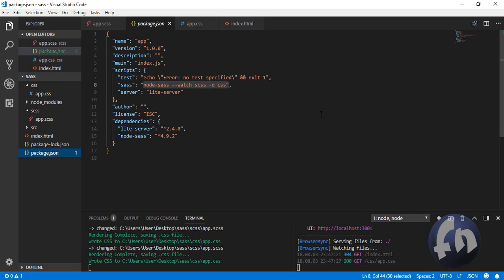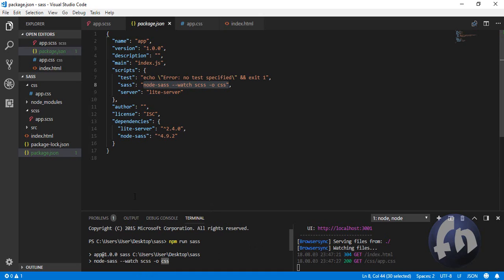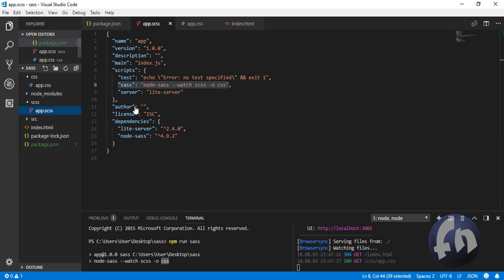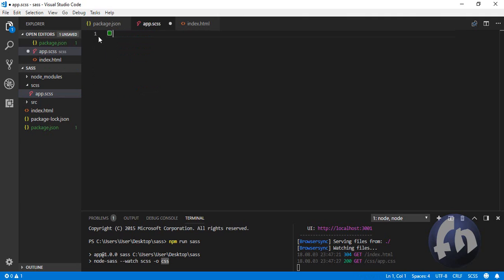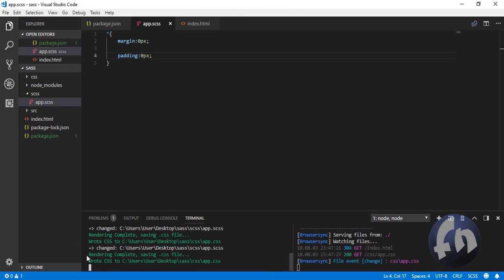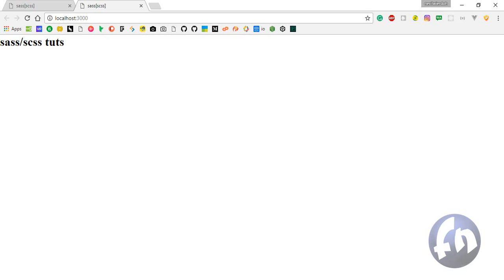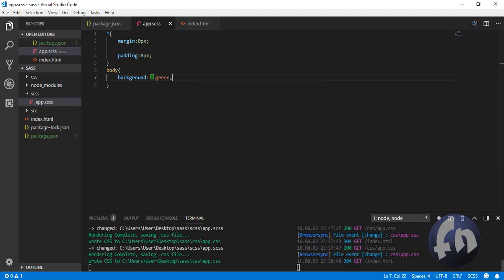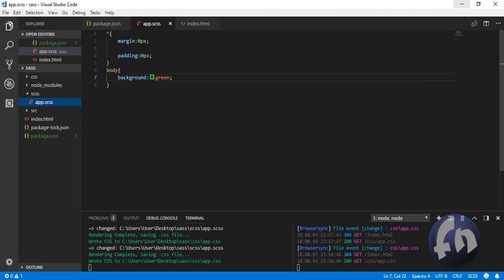#2 sass preprocessor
In this tutorial, I am going to cover aboutsass preprocessor
This assists in css transpilation and this is achived by using node-sass and by including the following code in package.json file --watch scss -o css